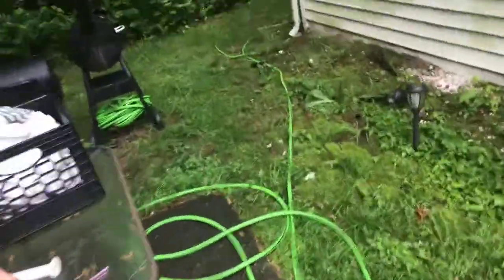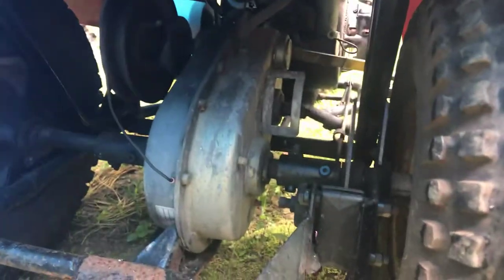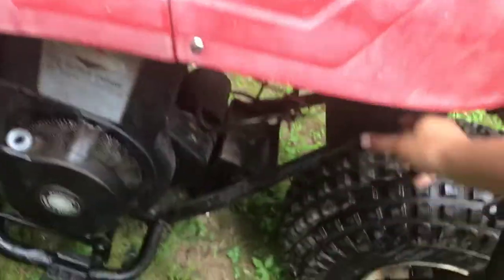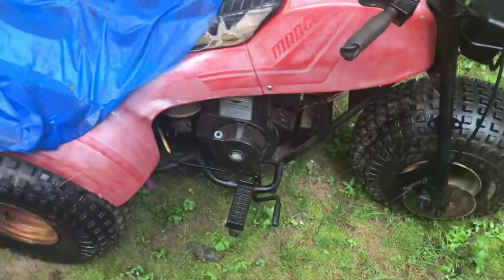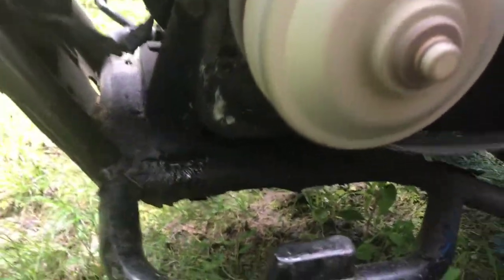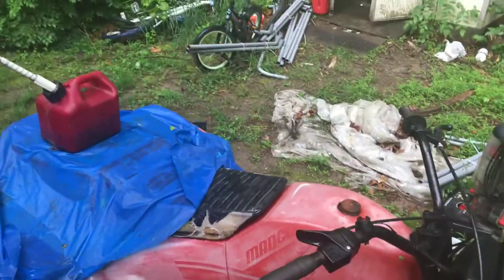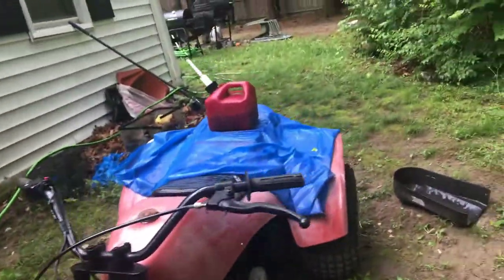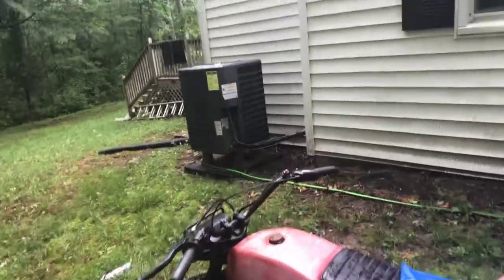NEW BIKE : 200 dollar manco atc 3 wheeler